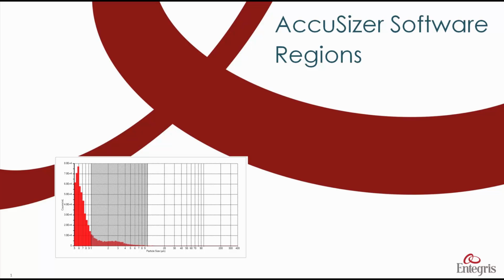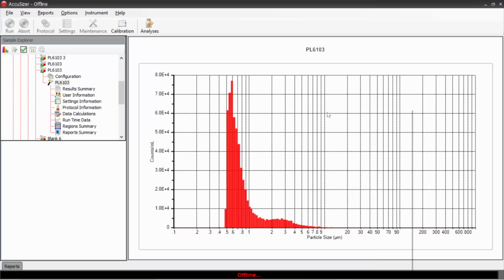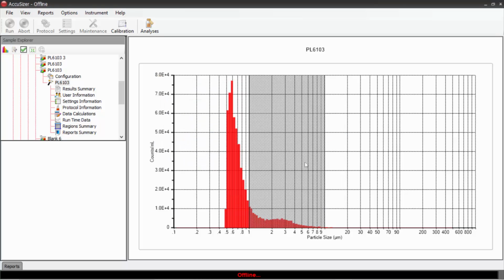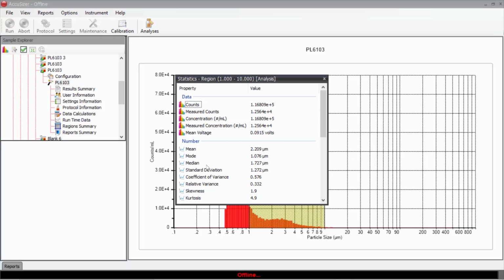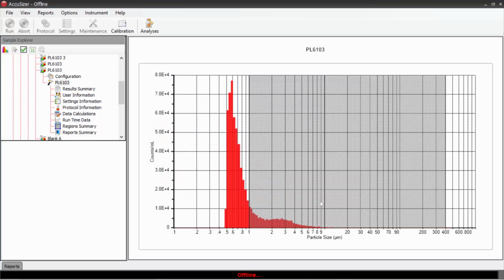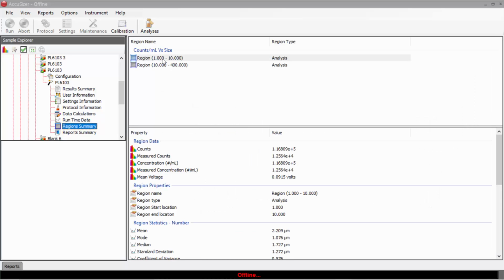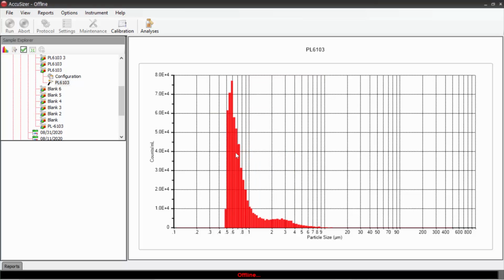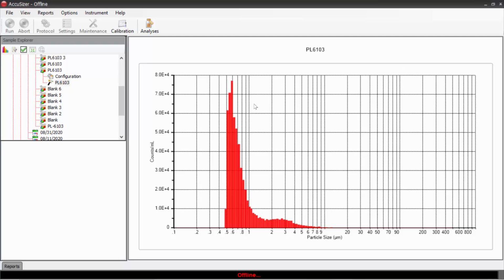AccuSizer Software - Size Regions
How to work with size regions in AccuSizer software